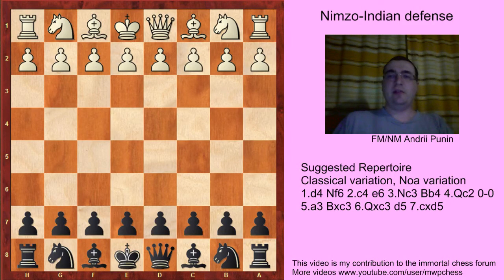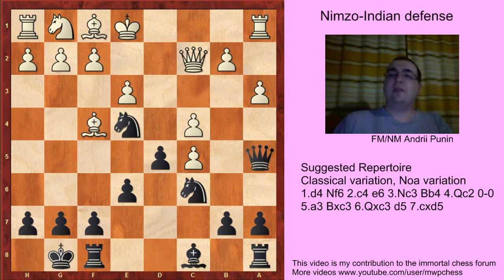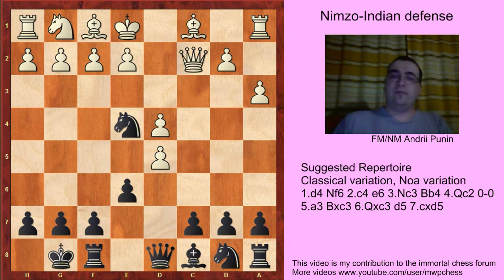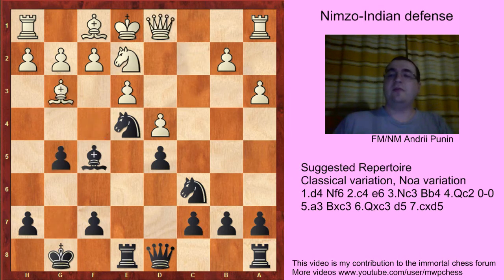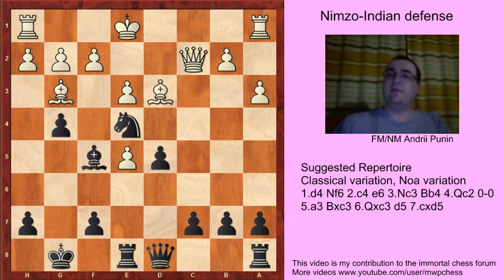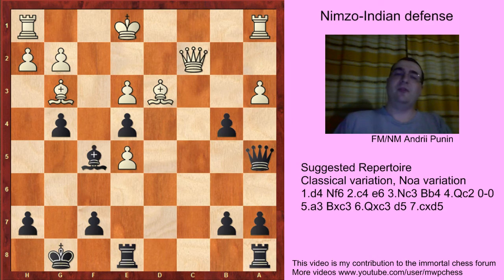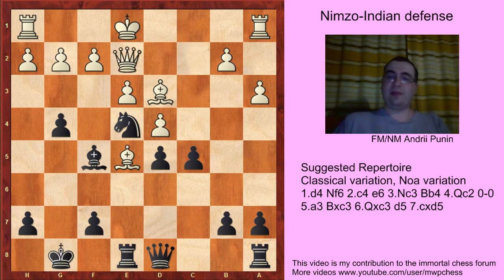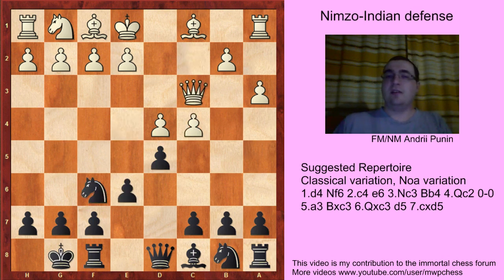Chess - Nimzo-Indian Defense (for black)-Noa variation-7.cxd5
Lines from the video:

[Event "?"]
[Site "?"]
[Date "?.??.??"]
[Round "?"]
[White "5.a3 Bxc3 6.Qxc3 d5 7.cxd5"]
[Black "?"]
[Result "*"]
[ECO "E36"]
[Annotator "MWP"]
[PlyCount "44"]

1. d4 Nf6 2. c4 e6 3. Nc3 Bb4 4. Qc2 O-O 5. a3 Bxc3+ 6. Qxc3 d5 7. cxd5 (7. Bf4
c5 $1 8. dxc5 Nc6 9. e3 $2 (9. b4 e5 $1 10. Bxe5 d4 11. Bxf6 Qxf6 $15) (9. Nf3
$1 $146 Ne4 10. Qc2 Qa5+ 11. Bd2 Qxc5 12. e3 Nxd2 13. Nxd2 d4 $11) 9... Ne4 10.
Qc2 Qa5+ 11. Ke2 {Berkovich - Borisov, Omsk 2010} e5 {!N} 12. cxd5 (12. Bg3 Bf5
$19) 12... Bf5 $1 13. Qc1 exf4 14. dxc6 fxe3 $19) 7... Ne4 $1 8. Qc2 (8. Qb3 $6
exd5 9. Nf3 c5 10. dxc5 Na6 11. e3 $2 (11. Qd1 Naxc5 12. b4 Qf6 13. Qd4 Nb3 14.
Qxf6 Nxf6 15. Rb1 Nxc1 16. Rxc1 Bd7 17. e3 Rfc8 $15) 11... Naxc5 12. Qd1 Bd7
13. Nd4 Ba4 14. Qf3 Nb3 15. Nxb3 Bxb3 $19 {Kiriakov - Sjugirov, Sochi 2015})
8... exd5 9. Bf4 (9. Nf3 Bf5 10. Qb3 Nc6 $15) (9. e3 Bf5 10. Bd3 {Kramnik -
Anand, Nice (rapid) 2009} Qg5 $1 $146 11. g3 (11. f3 Qh4+ 12. Kf1 Ng3+ 13. hxg3
Bxd3+ 14. Qxd3 Qxh1 $17) (11. Kf1 {Rybka 3 - Rybka 3, Internet 2009} c5 $1 12.
dxc5 Nd7 13. Nf3 (13. b4 $2 Ne5 14. Nf3 Nxf3 15. gxf3 Bh3+ 16. Ke1 Qg2 17. Rf1
Ng5 $19) 13... Qf6 $17) 11... Qg6 12. Nf3 Nxg3 $1 13. Rg1 Bxd3 14. Qxc7 Be2 $1
15. Rxg3 Qa6 $15) 9... Nc6 10. e3 Re8 11. Nf3 (11. Ne2 $2 {Kotanjian - Zhao
Xue, Moscow 2011} Bf5 $146 12. Qd1 g5 $1 13. Bg3 h5 14. h4 Bg4 $1 $17) (11.
O-O-O $6 Bf5 12. Bd3 Rc8 $1 13. f3 (13. Kb1 Nxd4 $1 14. exd4 c5 15. dxc5 Rxc5
16. Qa4 Rc3 $1 17. Qd4 Rxd3 18. Rxd3 Nd6 $1 19. Bxd6 Bxd3+ 20. Qxd3 Re1+ 21.
Ka2 Qxd6 $15) 13... Nxd4 $1 14. exd4 c5 15. fxe4 $6 (15. Kb1 c4 16. Bxe4 dxe4
$15) 15... dxe4 16. Bc4 cxd4 17. Kb1 Be6 $17 {Mkrtchian - T. Kosintseva,
Nalchik 2010}) (11. Bb5 g5 12. Bxc6 bxc6 13. Be5 c5 14. Nf3 $6 Bf5 $17 {
Pietro,R-Dugo,I, ICCF email 2013}) 11... g5 $1 12. Bg3 g4 13. Ne5 (13. Nd2 $2
Nxd4 $17) 13... Nxe5 14. Bxe5 (14. dxe5 $5 $146 Bf5 15. Bd3 c5 $1 (15... Nxg3
16. hxg3 Bg6 $11) 16. f3 Qa5+ 17. b4 (17. Kf1 Nxg3+ 18. hxg3 Bxd3+ 19. Qxd3 Qa6
20. Qxa6 bxa6 21. f4 c4 $11) 17... cxb4 18. fxe4 dxe4 19. Bc4 (19. Be2 $2 b3+
20. Qd2 Qxd2+ 21. Kxd2 Red8+ 22. Ke1 (22. Kc3 Rac8+ 23. Kxb3 Be6+ 24. Ka4 Rd2
$19) 22... b2 23. Rb1 Rac8 24. Rf1 Rc1+ 25. Kf2 Rc2 26. Kg1 Rdd2 $1 27. Rxf5
Rc1+ 28. Rf1 Rxb1 29. Rxb1 Rxe2 30. e6 f6 $17) 19... b3+ 20. Qd2 b2 21. Rb1
Qxd2+ 22. Kxd2 Rac8 23. Bb3 Red8+ 24. Ke2 Be6 $1 25. Rxb2 Bxb3 26. Rxb3 Rc2+
27. Kf1 Rd1+ 28. Be1 h5 $1 29. Rxb7 h4 30. e6 $1 (30. Rxa7 $4 g3 31. hxg3 hxg3
$19) 30... fxe6 31. Rb5 $1 Kf7 32. Rg5 Rxe1+ 33. Kxe1 Rc1+ 34. Kd2 Rxh1 35.
Rxg4 Rxh2 $11) 14... c5 15. Bd3 Bf5 16. Qe2 $2 (16. O-O c4 17. Bxe4 Bxe4 18.
Qd1 (18. Qd2 {Walther,J-Zieba,Z, GER email 2014} Re6 19. f3 gxf3 20. gxf3 Rg6+
21. Kh1 Qh4 $15) 18... Re6 19. Kh1 Rg6 20. f3 gxf3 21. gxf3 Qg5 22. Qd2 Bf5 23.
Rg1 Qh5 24. Qf2 f6 25. Bf4 Kf7 $15 {Bendana Guerrero - Serner, corr. 2011}) (
16. Bxe4 $146 Bxe4 17. Qd1 (17. Qxc5 Bxg2 18. Rg1 Bf3 $17) 17... Qg5 18. O-O c4
$15) 16... f6 17. Bxe4 (17. Bf4 $2 Qa5+ 18. Kf1 cxd4 $19) (17. f3 gxf3 18. Qxf3
c4 $1 19. Bxe4 (19. Qxf5 cxd3 $19) 19... Bxe4 20. Qxf6 Qxf6 21. Bxf6 Re6 $17)
17... Bxe4 18. Bg3 (18. Qxg4+ $6 Kh8 19. Bg3 Qa5+ 20. Kf1 cxd4 $17) 18... Qa5+
19. Qd2 {Carlsen - Kramnik, Moscow 2009} Qa6 $1 $146 20. f3 gxf3 21. gxf3 Bxf3
22. Rf1 Bh5 $17 *